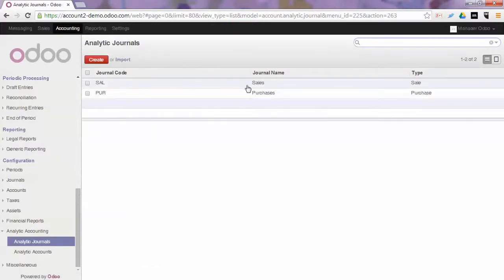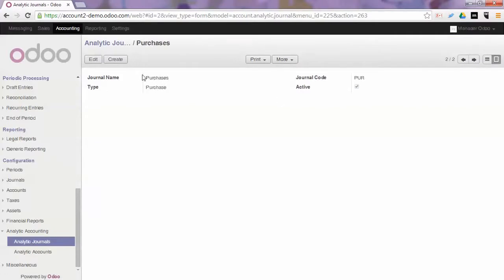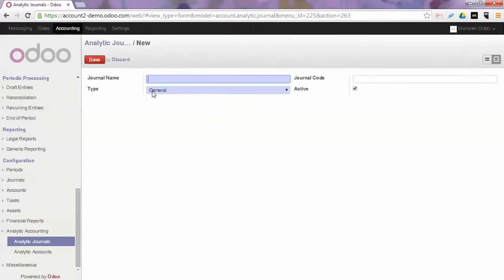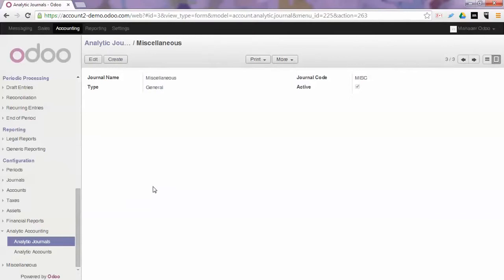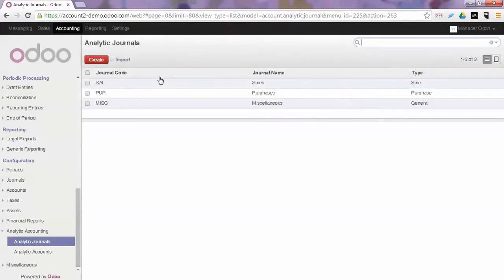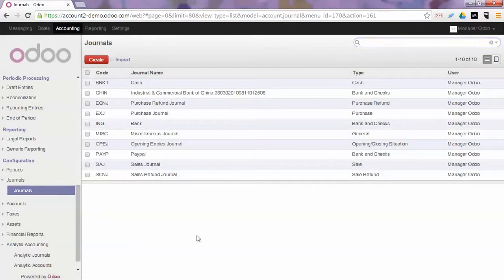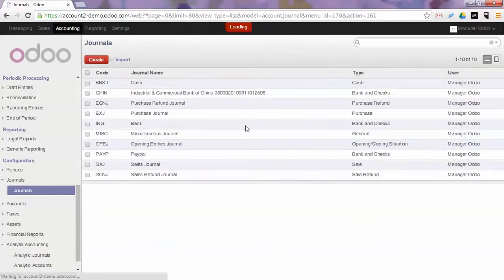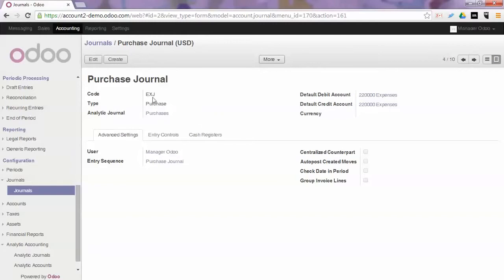Accounting - Set up Analytic Journals and Post Analytic Entries in Odoo